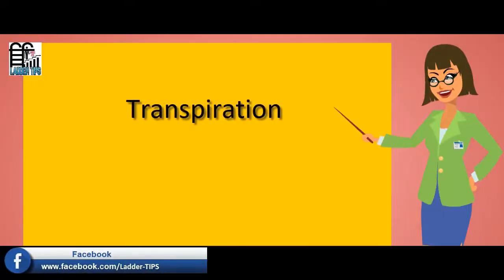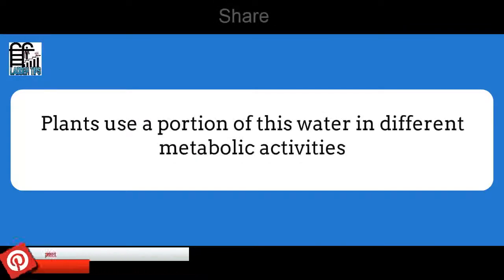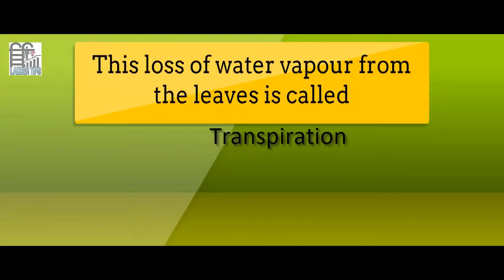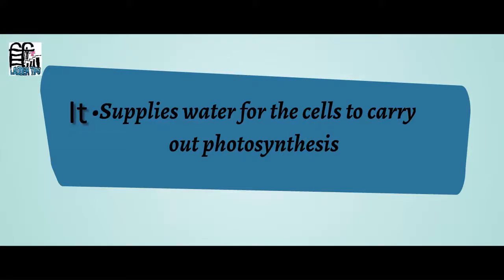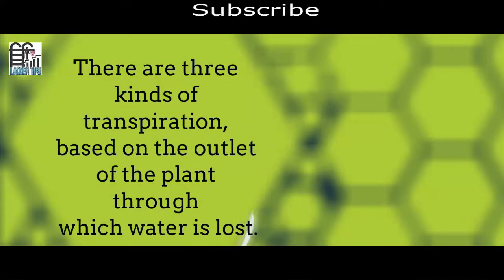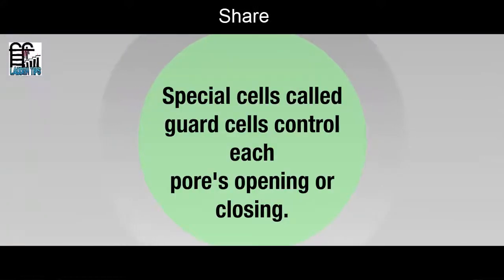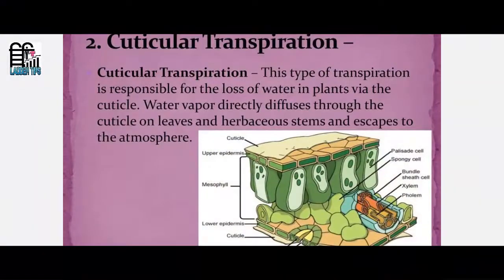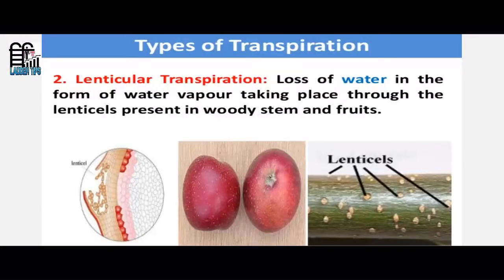Biology// What is Transpiration ? // LADDER TIPS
Transpiration is a special physiological process of plant.
Water is essential for different physiological work of plant. For that, plant absorbs a bulk amount of water from soil through root hairs. Plants use a portion of this water in different metabolic activities and rest of it goes out in the form of water vapour to the atmosphere. This loss of water vapour from the leaves is called transpiration.

Transpiration causes water to be ‘pulled up’ the xylem in the stem and roots in a continuous flow known as the transpiration stream.
The transpiration stream has more than one function. It;
• Supplies water for the cells to carry out photosynthesis
• Carries mineral ions dissolved in the water
• Provides water to keep the plant cells turgid
• Allows evaporation from the leaf surface, which cools the leaf, in a similar way to sweat cooling the human skin.
There are three kinds of transpiration, based on the outlet of the plant through which water is lost.     (pic-3)
Stomatal transpiration:
 Stomata are pores in the leaf that allow gas exchange where water vapour leaves the plant and carbon dioxide enters. Special cells called guard cells control each pore's opening or closing. When stomata are open, transpiration rates increase; when they are closed, transpiration rates decrease.

      by
LADDER TIPS